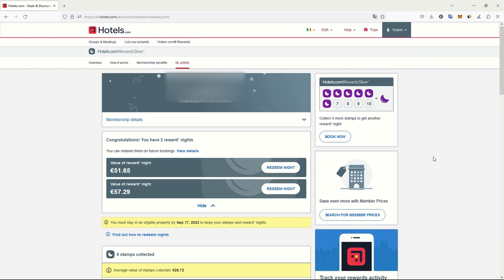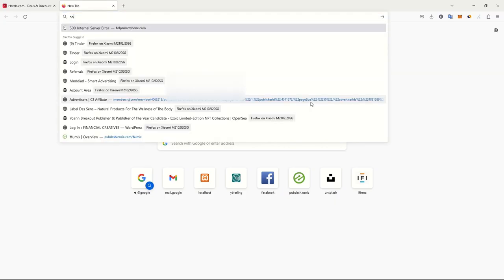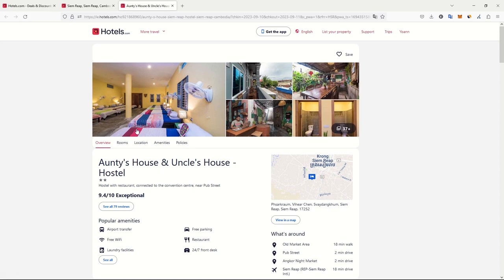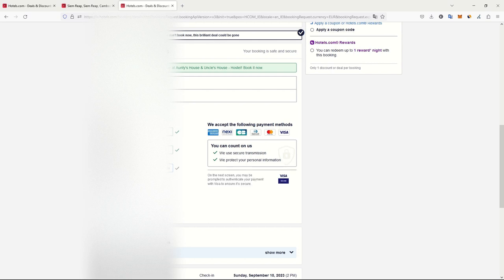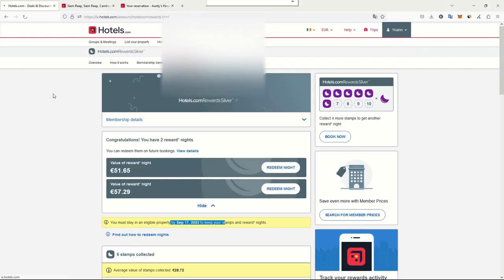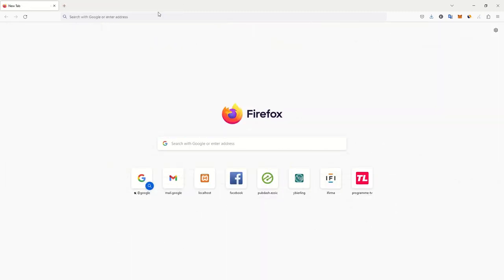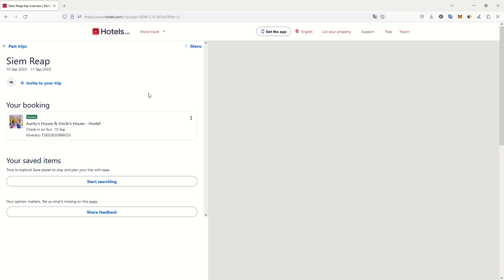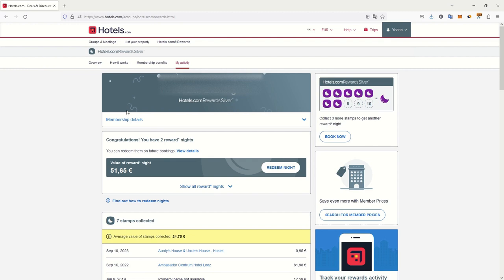Renew Your Expired Hotels.com Reward Nights for Another Year at Just $1!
Discover the secret to renewing your about-to-expire Hotels.com reward nights for an additional year with just a $1 investment! Don't let your valuable free nights go to waste - watch now to learn how to extend your Hotels.com benefits and enjoy another year of savings.